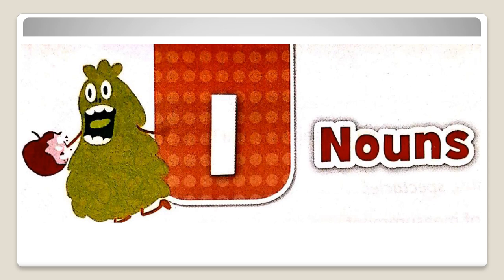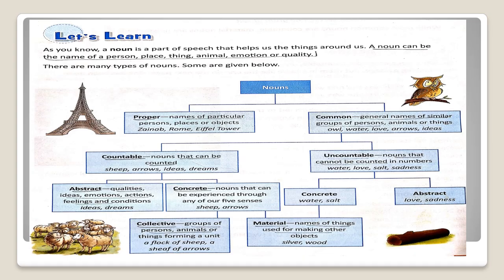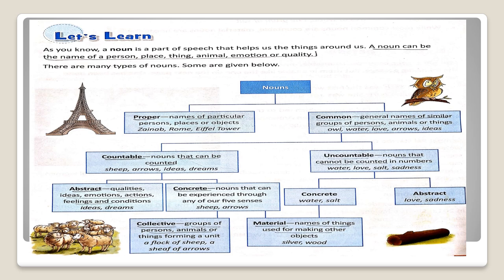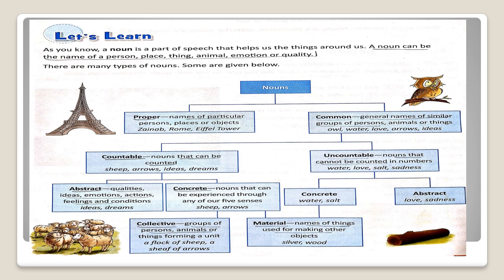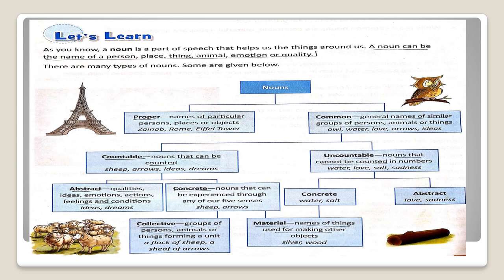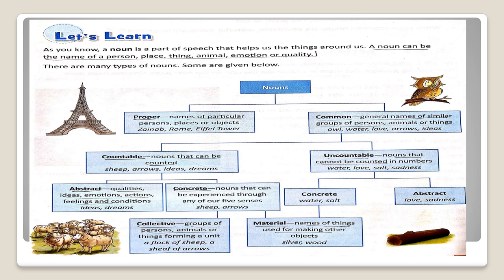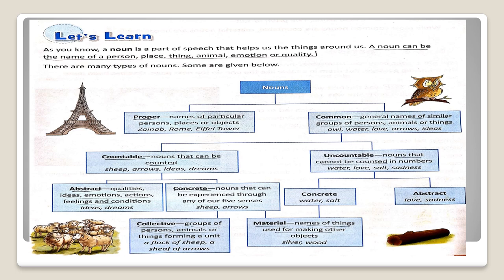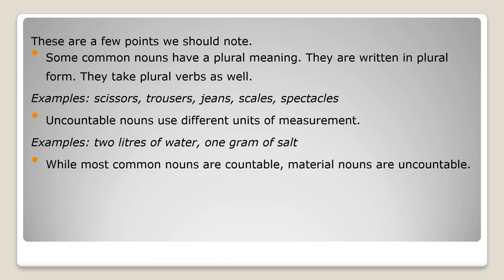class 7 lesson 1 Nouns 1